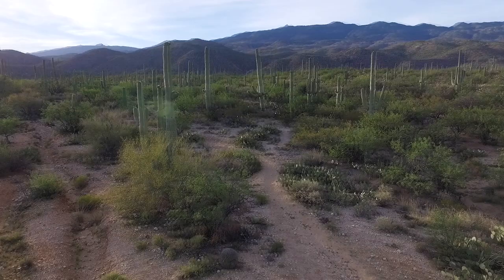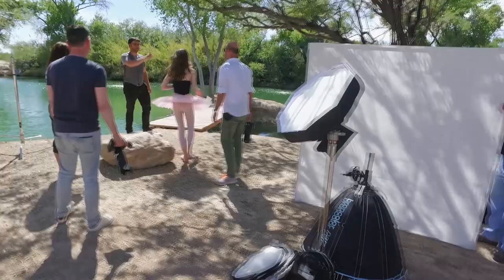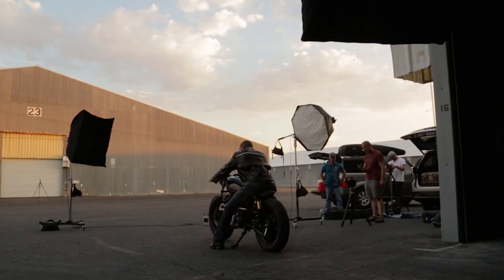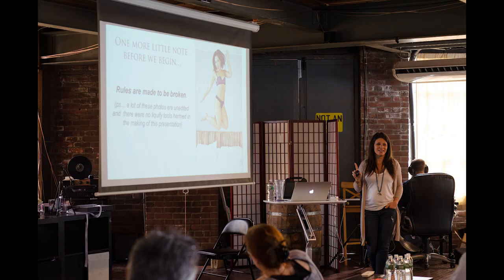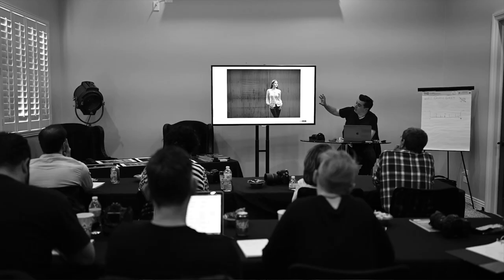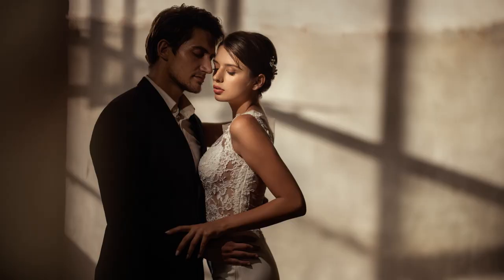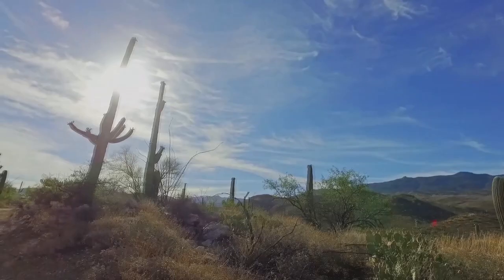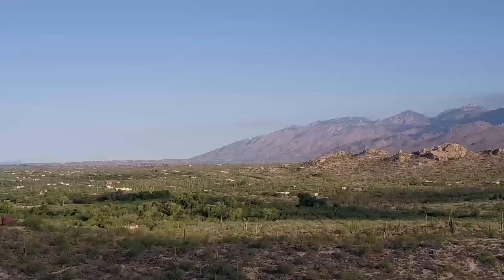The Photo Creators Conference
The Photo Creators Lighting and Printing Conference Promo Video